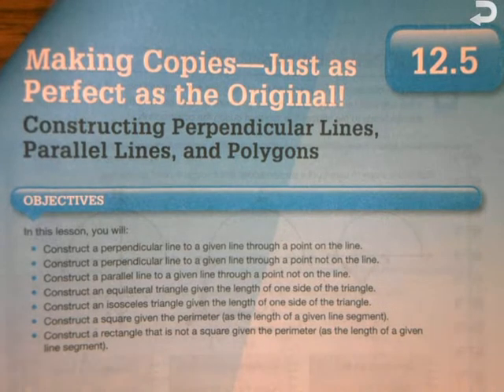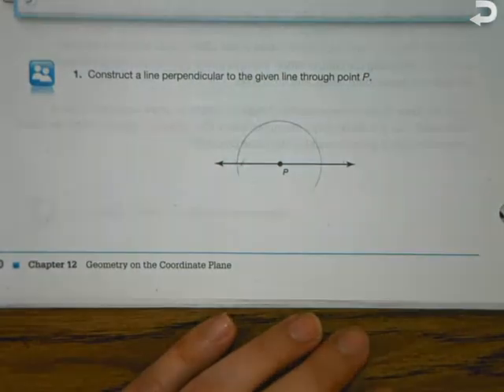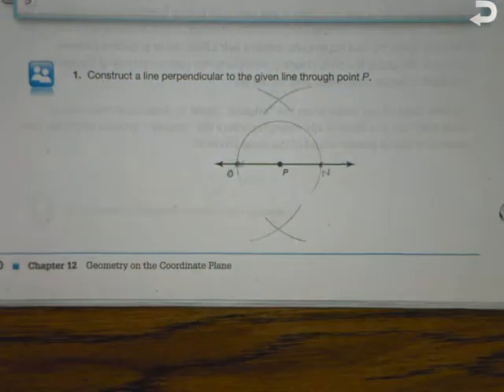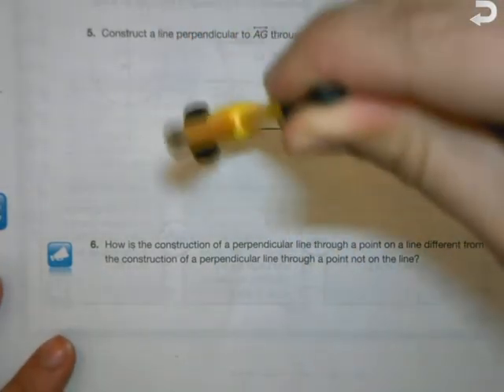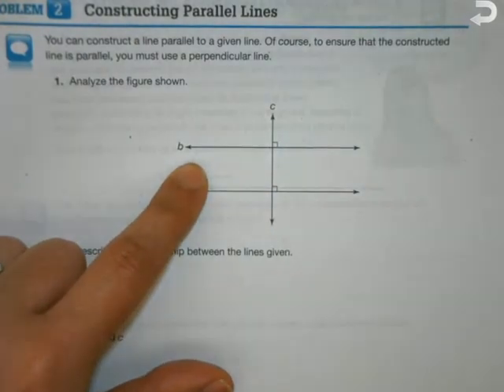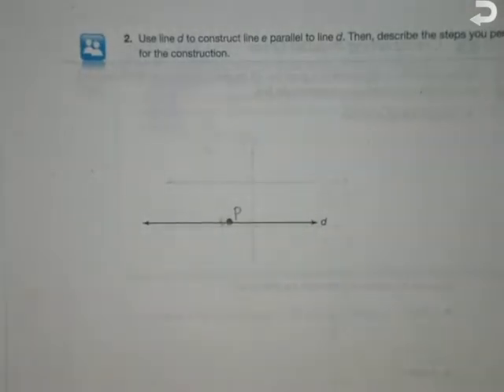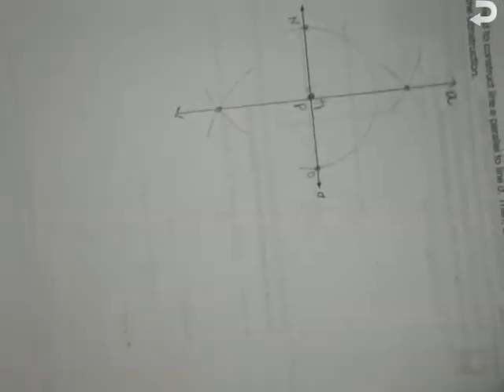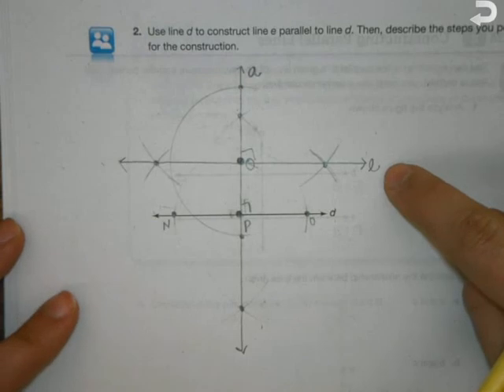AM8 12 5 Notes1